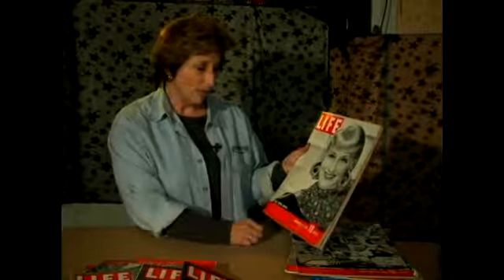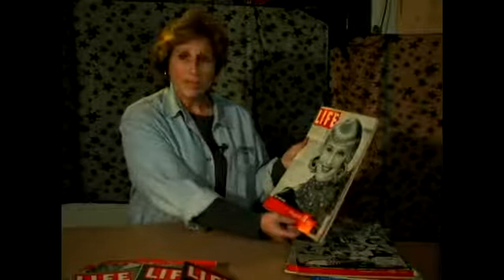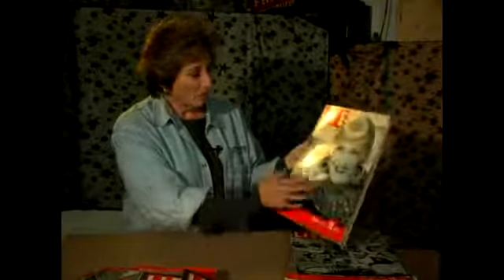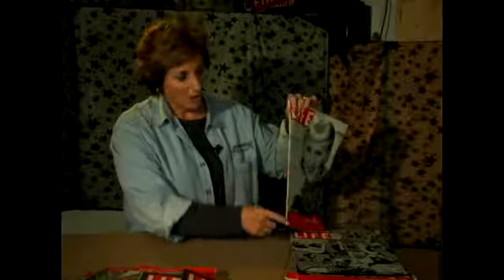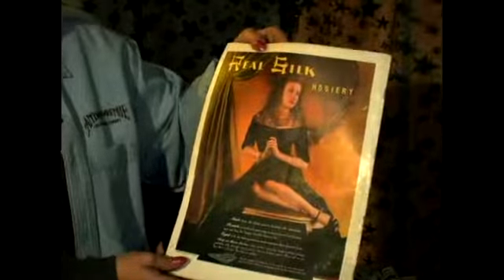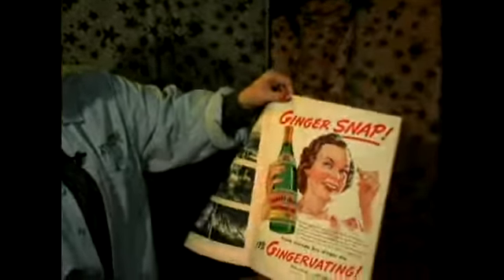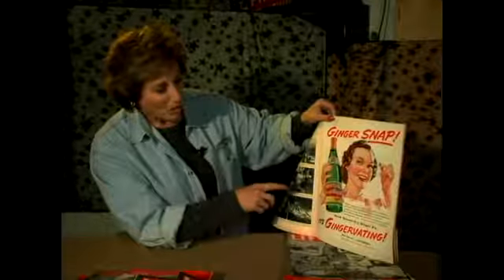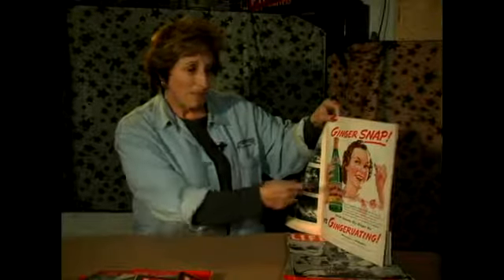1950 Life Magazines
1950 Life Magazines. Part of the series: How to Collect Life Magazines. Learn about the value of collecting 1950s Life magazines in this free video clip about finding old magazines.